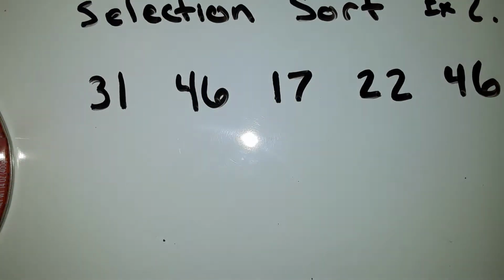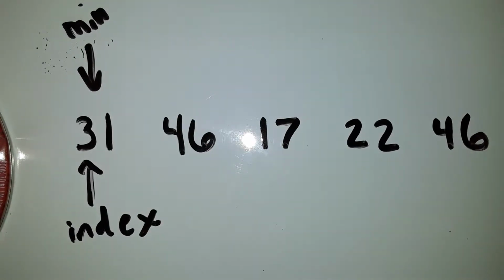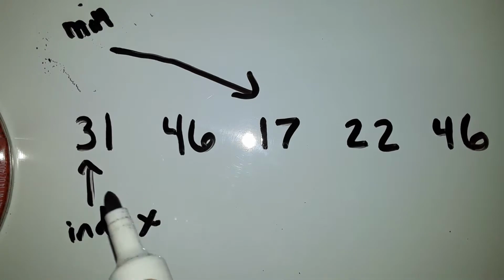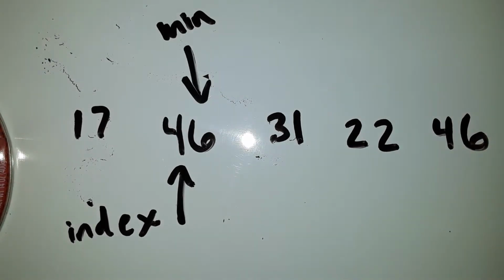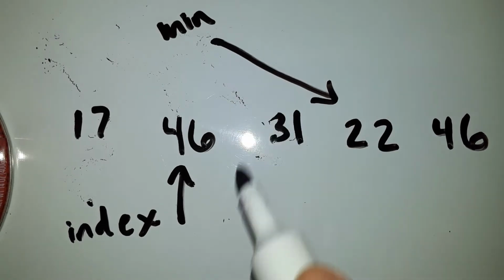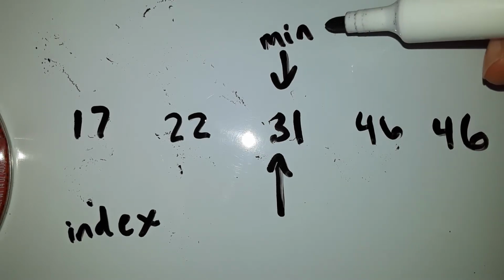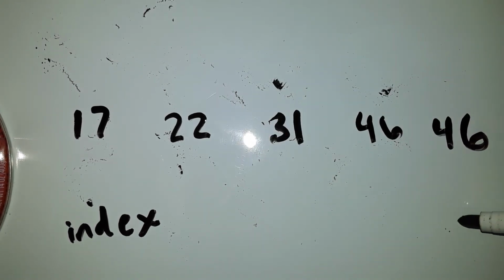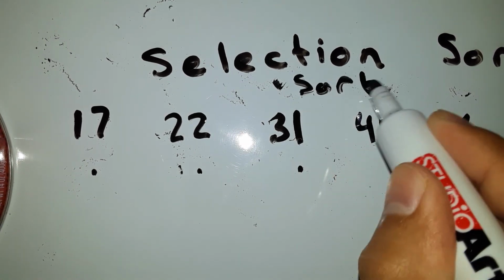How Selection Sort Algorithm works - Conceptually Example 2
Another example of selection sort. This time showing selection sort can handle duplicate values as well.